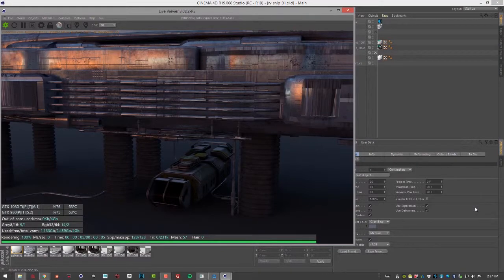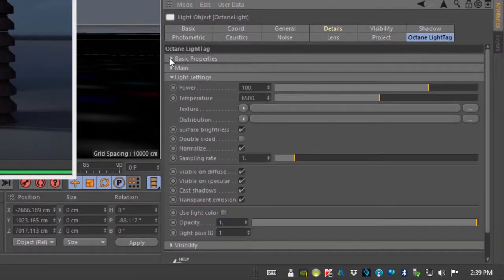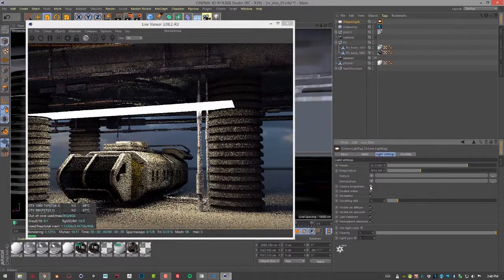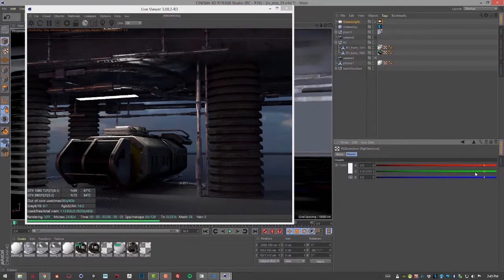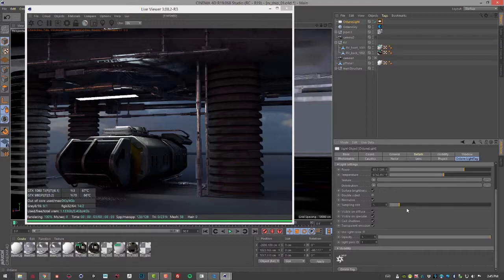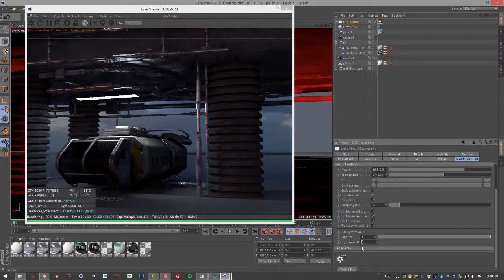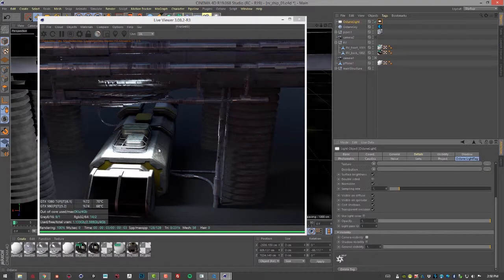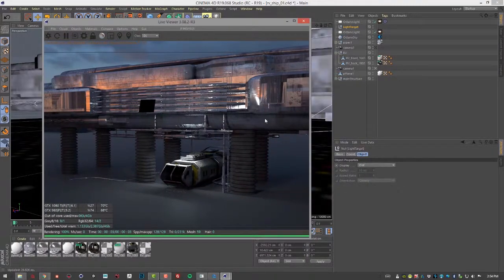OctaneRender For Cinema 4D Lesson 3.4: Octane Area Lights